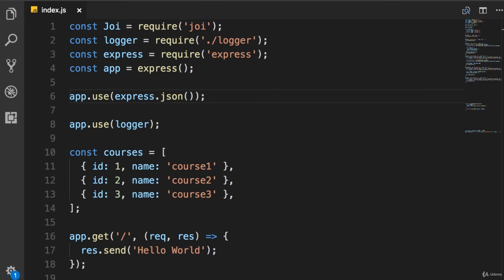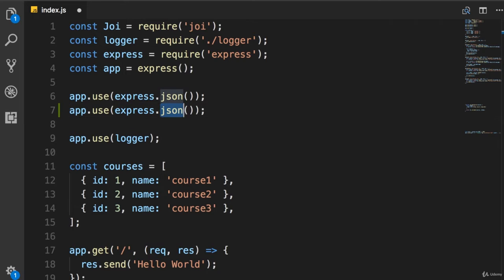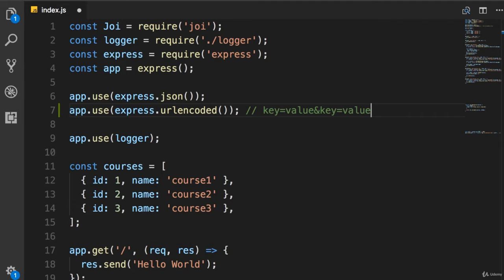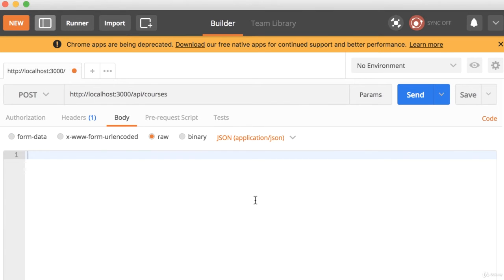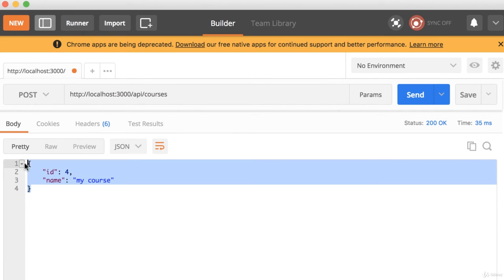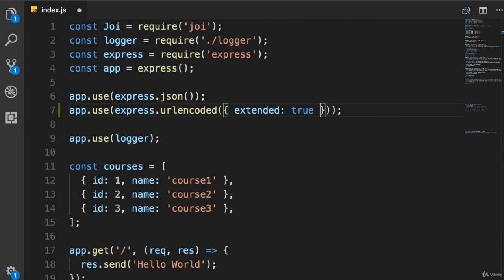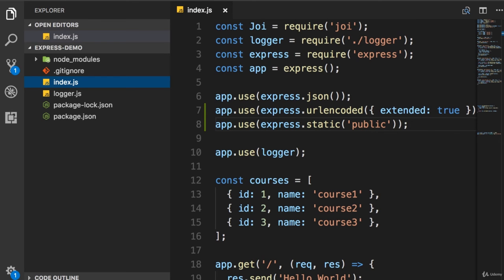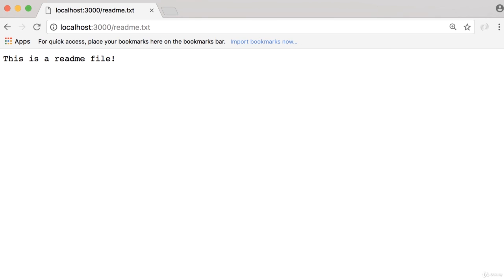059 Built In Middleware